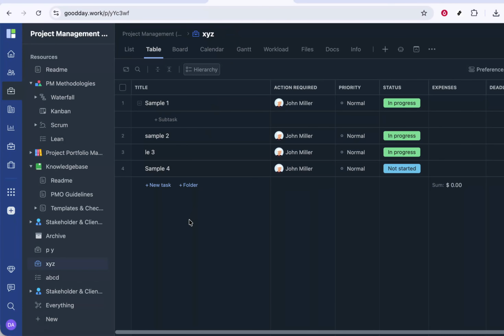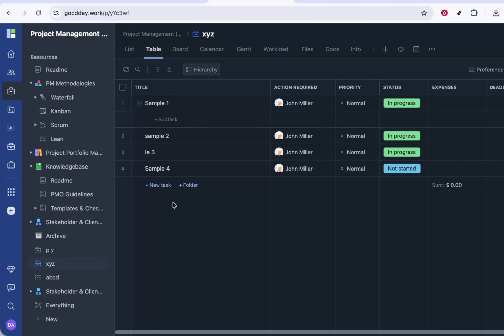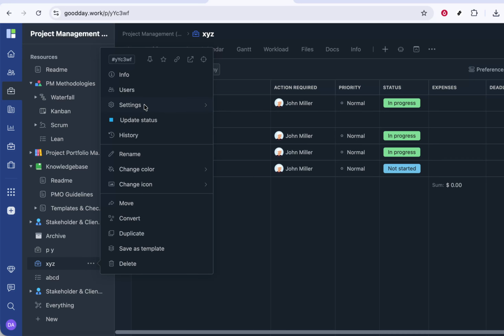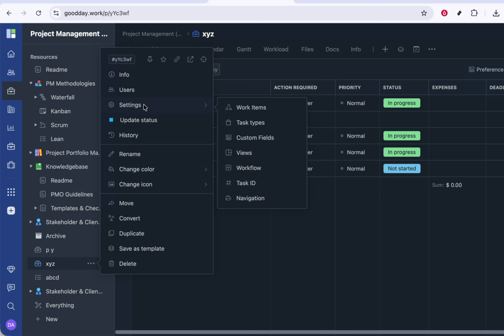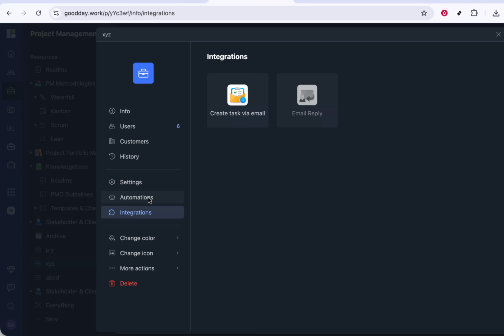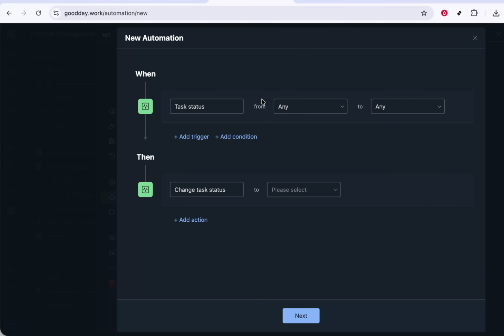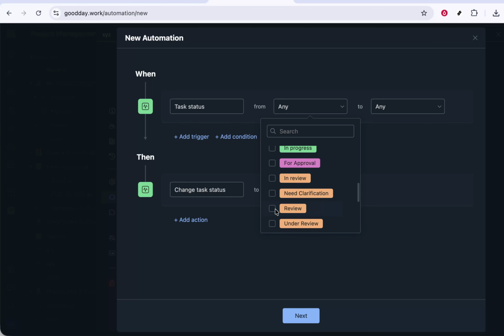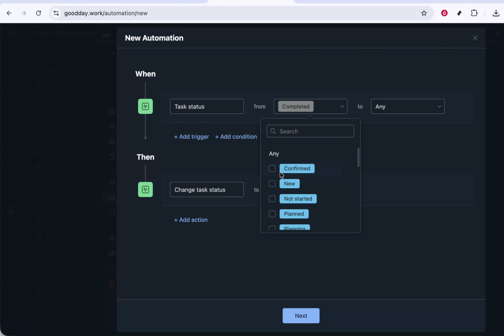How to Create Task Automation in GoodDay | Quick and Easy Guide 2026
In this video, you’ll learn how to create task automation in Goodday to streamline repetitive tasks and boost your team’s productivity.